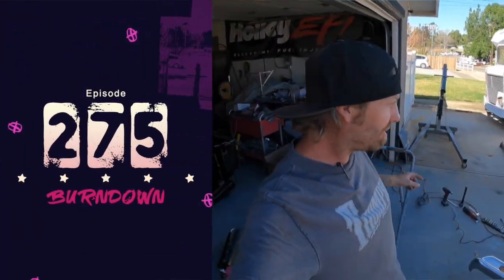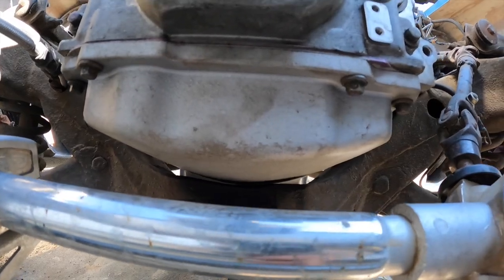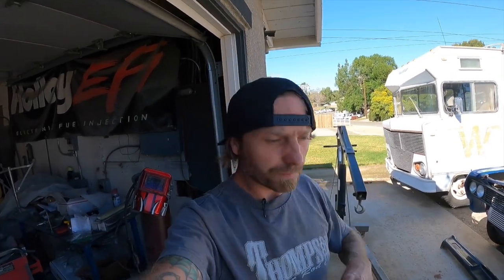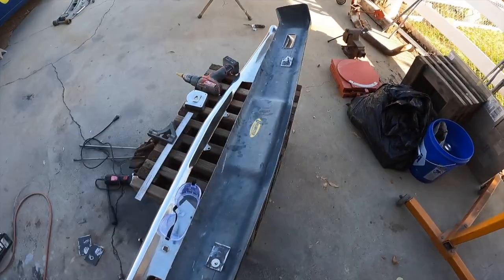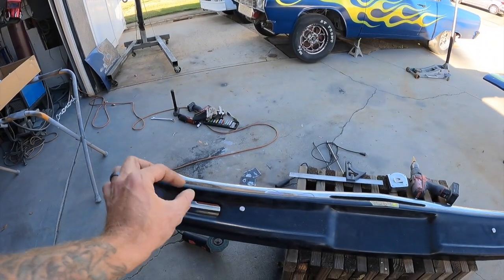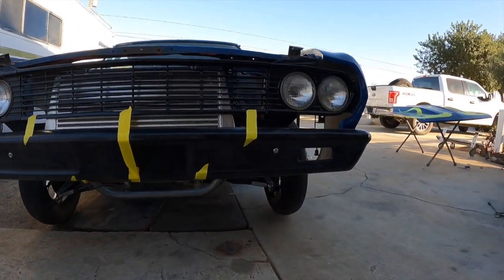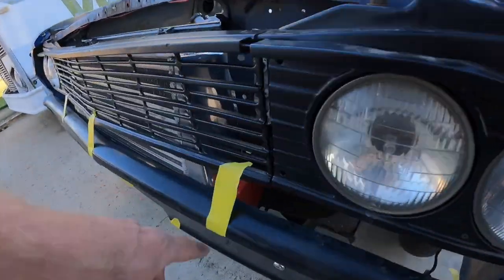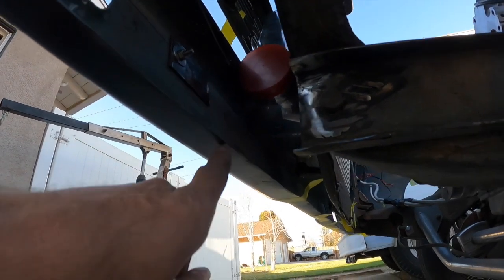Mounting The Front Bumper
In this episode I tackle mounting up the front bumper on the Maliboom. Its a fiberglass bumper and I have no real mounts for it because I cut them up for the old metal bumper. We are getting closer to it looking like a car again so im excited!